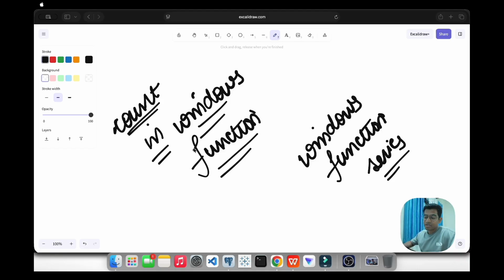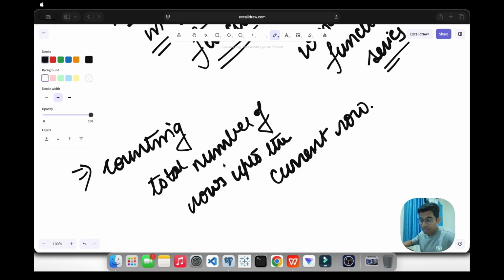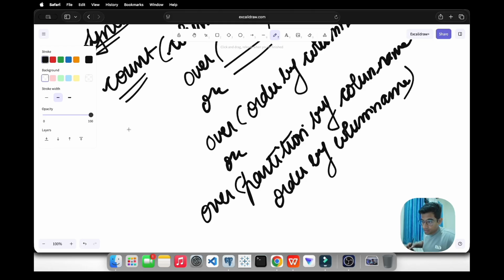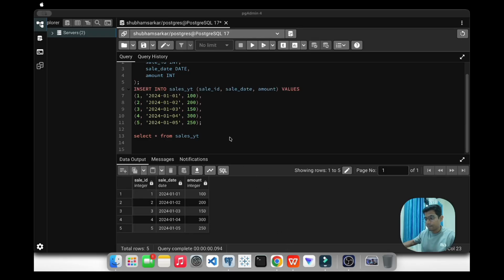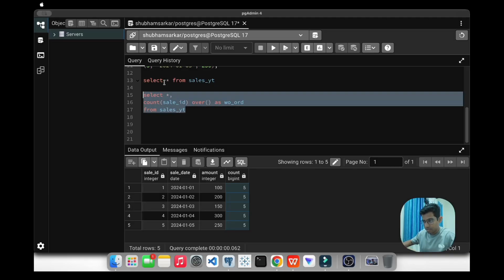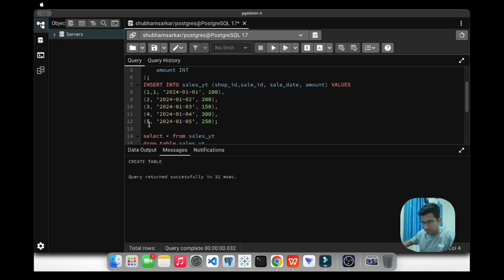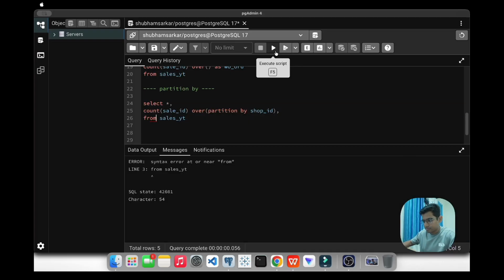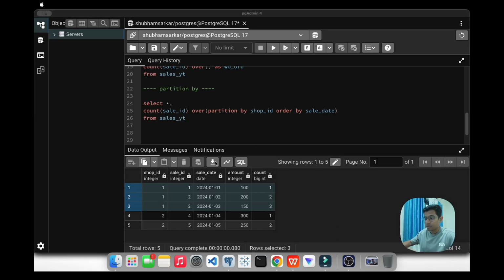Day 159/365 | Cumulative COUNT in SQL | English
In this video, you will learn Cumulative COUNT in SQL with a simple explanation, real examples, and clear output, explained step by step for beginners and interview preparation.